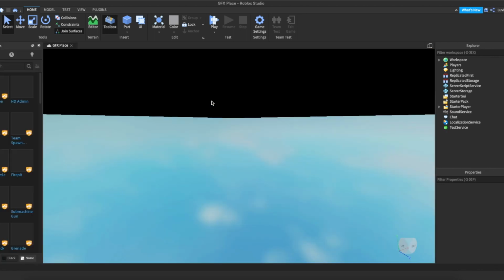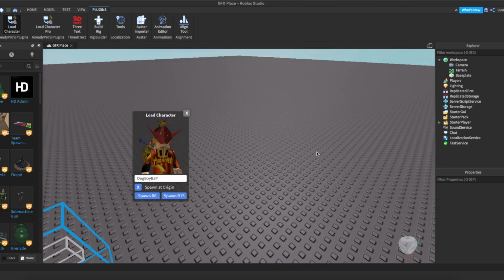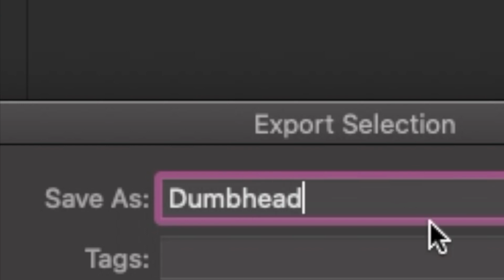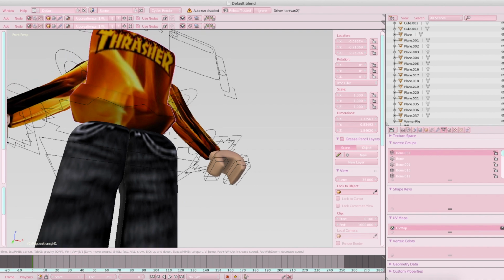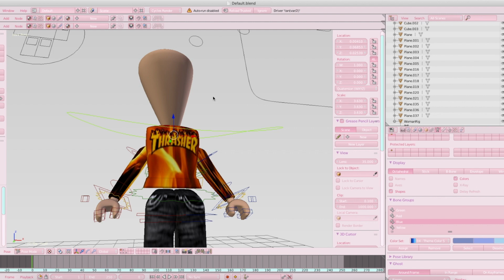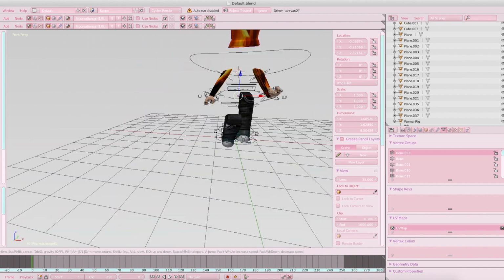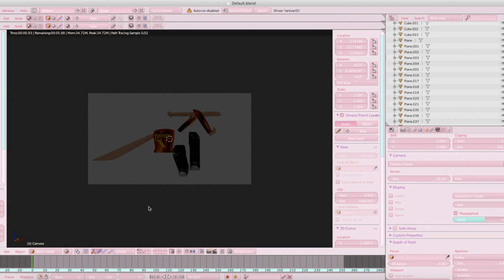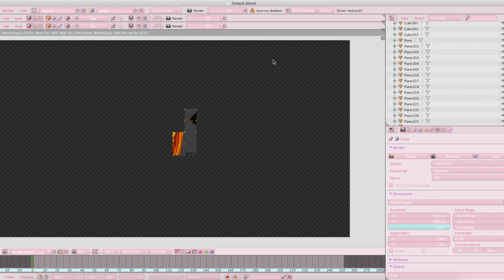TEACHING MY BROTHER HOW TO MAKE A GFX *FAIL* || 𝐉𝐱𝐧𝐧𝐢𝐚🎄✨ .°･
ʚ 𝐨𝐩𝐞𝐧 𝐦𝐞 ɞ
TEACHING MY BROTHER HOW TO MAKE A GFX

𝐕𝐈𝐃𝐄𝐎 𝐈𝐍𝐅𝐎⋮
꒰ recording ➭ QuickTimePlayer
꒰ editing ➭ iMovie
꒰ thumbnails ➭ Pixlr E, Phonto & Picsart

꒰ sneaky music

𝐅𝐀𝐐⋮
  A: i'm sorry, but it wouldn't be fair due to the limit!🎄✨
꒰ Q: can you make me a gfx/intro?
  A: i'm really busy & i'm not taking requests!🎄✨
꒰ Q: what version of blender do you use?
  A: blender 2.79!🎄✨

𝐛𝐲𝐞𝐞 𝐬𝐭𝐫𝐚𝐰𝐛𝐞𝐫𝐫𝐢𝐞𝐬, 𝐬𝐭𝐚𝐲 𝐬𝐚𝐟𝐞! .°･